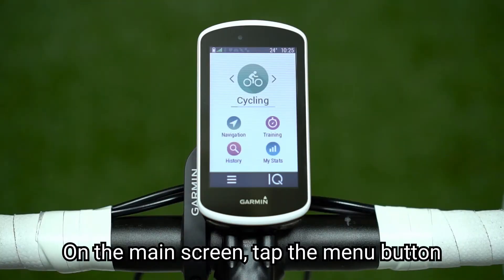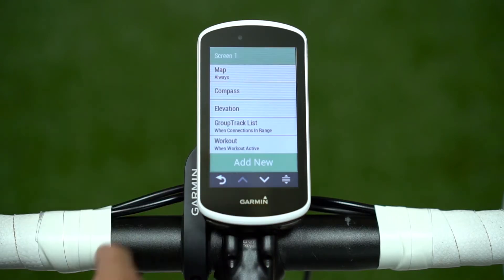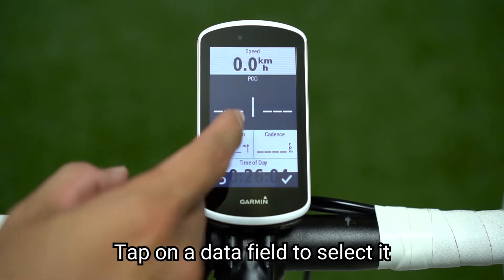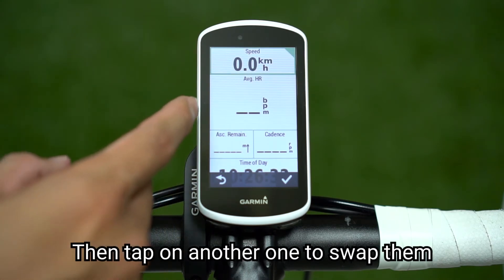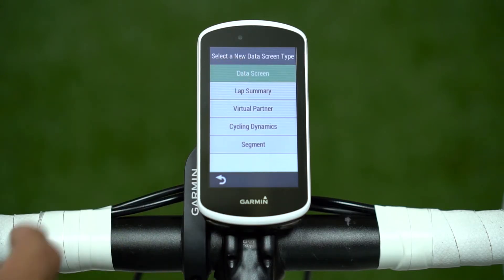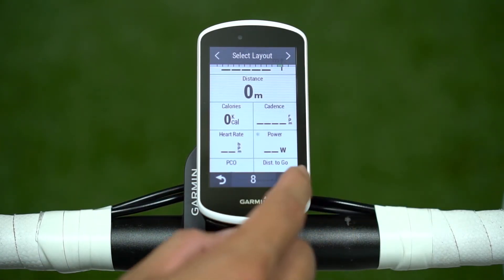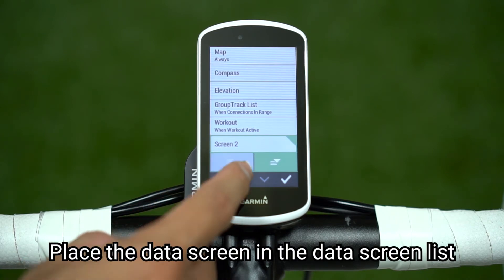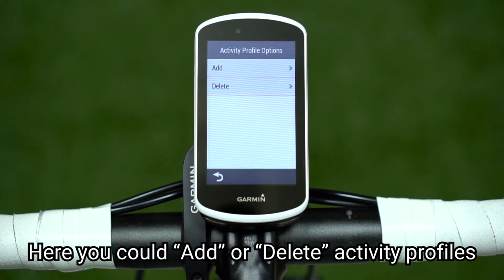Tutorial - Edge 1030: Data Screen Customization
In this video, you’ll learn to customize data screens for the Garmin Edge 1030, so you can setup the data screen just for you and train with professional cycling data.